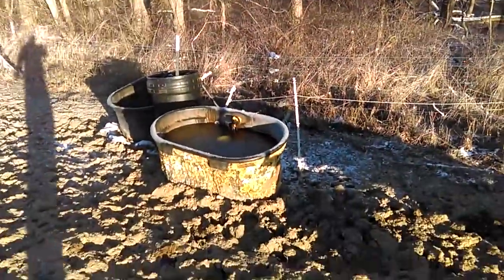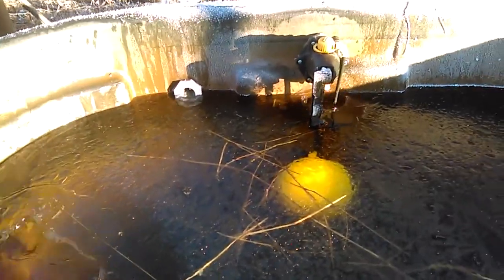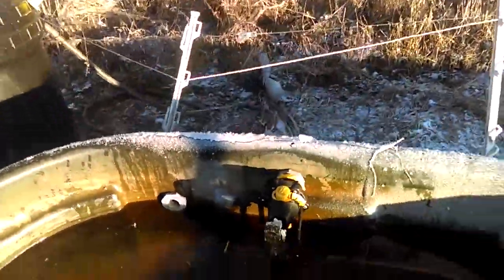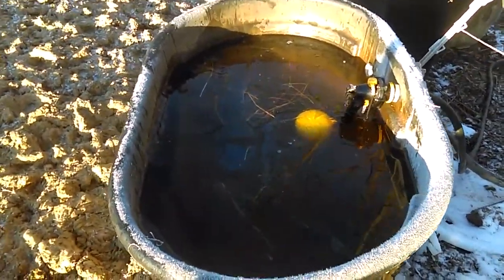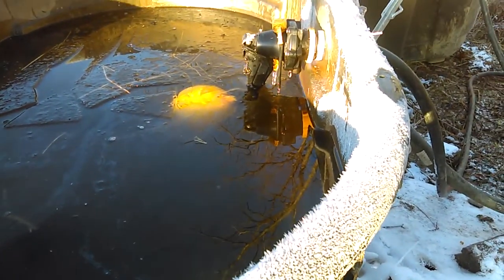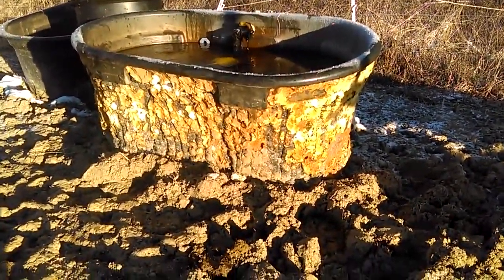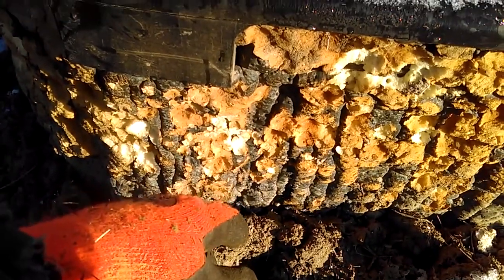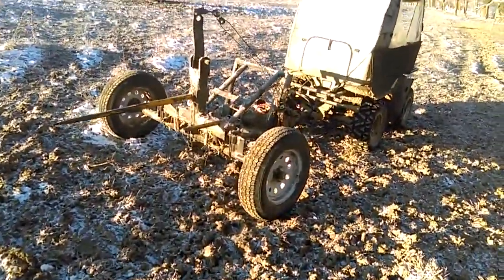Water Still Running At 9°F With Topaz Float Valve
I gotta admit, this Jobe Topaz float valve is impressing me. Temperatures dropped to 9°F overnight and this morning the stock tanks was not froze. If your someone that is busting ice daily for your livestock, I recommend you seriously consider one of these valves.
Jobe Topaz Valve
Frost Pro Adapter

Hello folks, My name is Jason Chrisman, I manage grass fed cattle, pastured poultry and keep bees which I sell. We lease organic farm land for the cattle and poultry to graze in a rotational formation.
How To Get Results With High Density Grazing (Mob Grazing):
This means I get a small kick back from the sale. At no time does this raise the product cost. The small percentage I make comes from seller. This is a way for me to help cover my time in making these video.